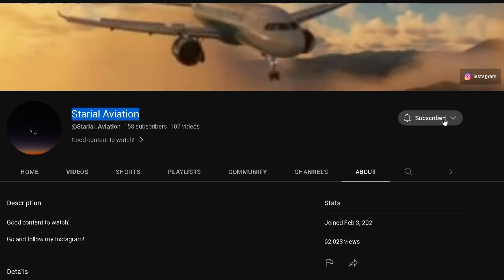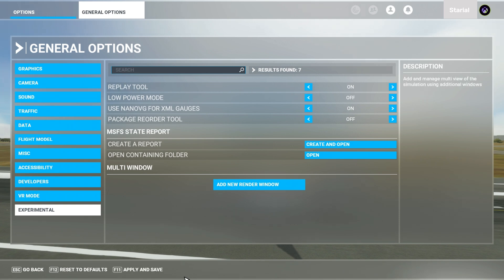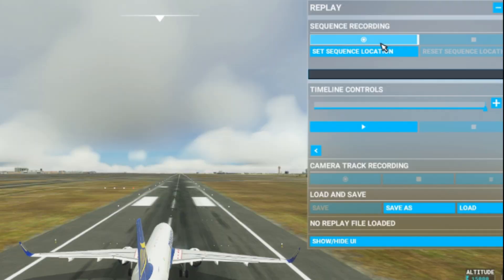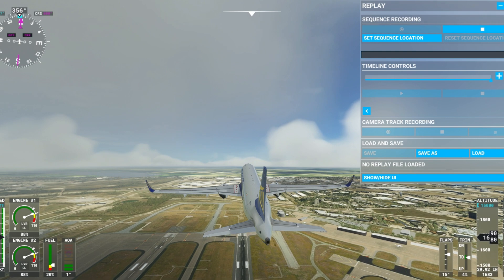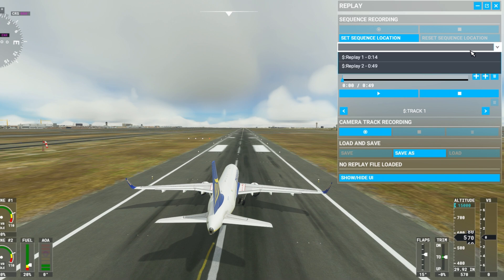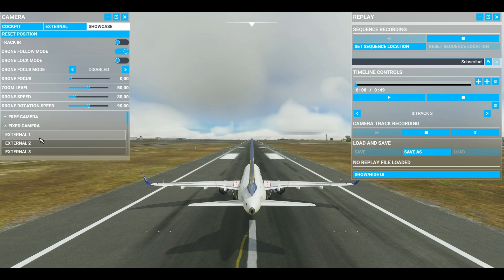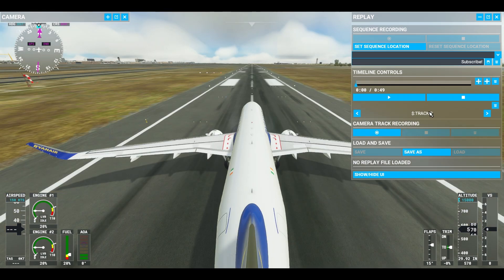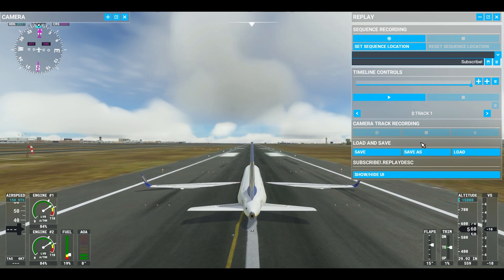2023 | SUPER EASY: How to use the Microsoft Flight Simulator Replay Tool? | Record Replays MSFS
I hope you Learned How to use the MSFS replay Tool

0:00 Intro
0:10 How to Find The Replay Tool?
0:41 How to Use The Microsoft Flight Simulator Replay Tool?
1:37 How to Record a Camera Track in MSFS Replay Tool?
2:19 How to Save Replays In Microsoft Flight Simulator?
2:42 Thanks For Watching! Subscribe!